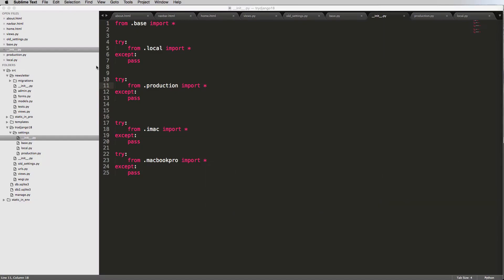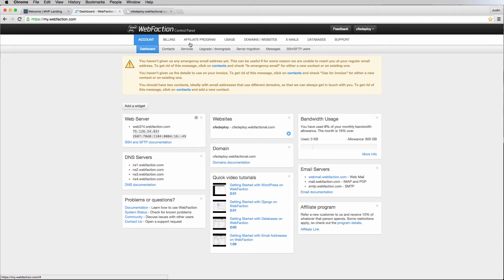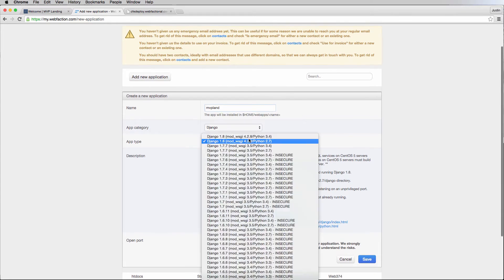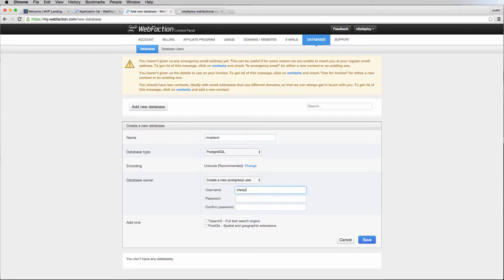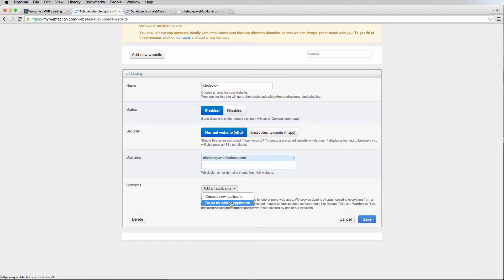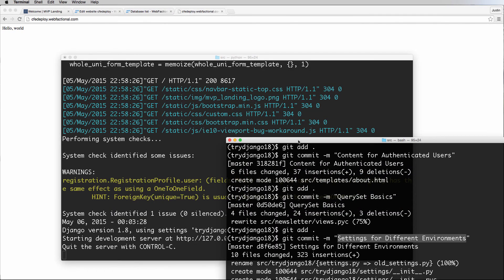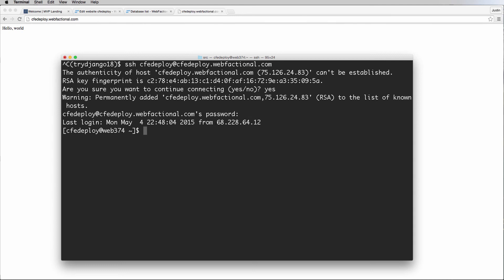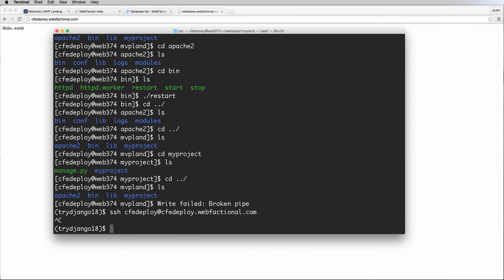Try Django 1.8 Tutorial - 38 of 42 - Using SSH with WebFaction Secure Shell - Learn Django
Topics include:
- And More